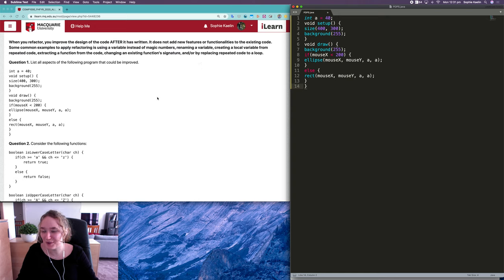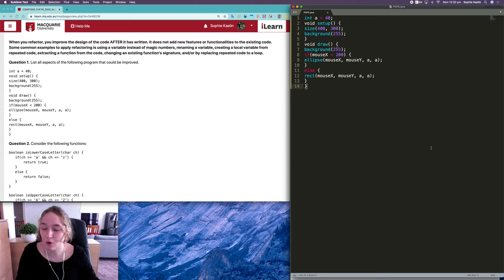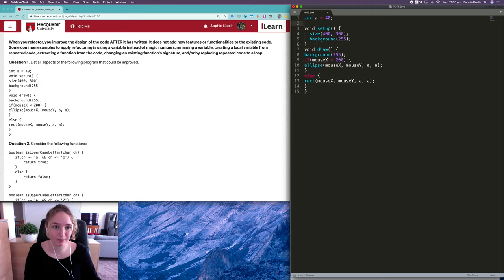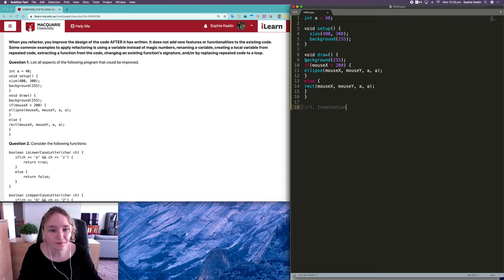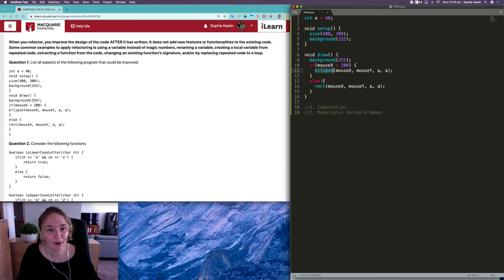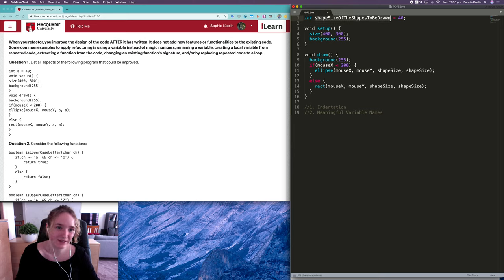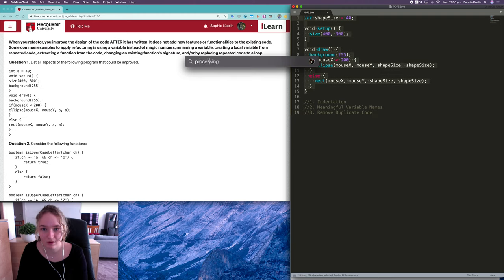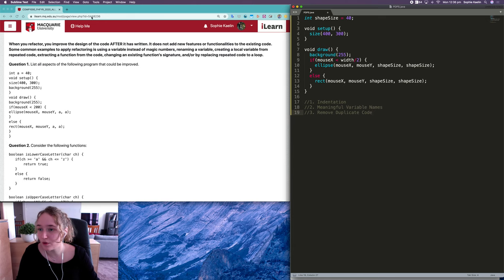COMP1000 Week 12 Question 1 Explained (PDPS1)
Refactoring Code